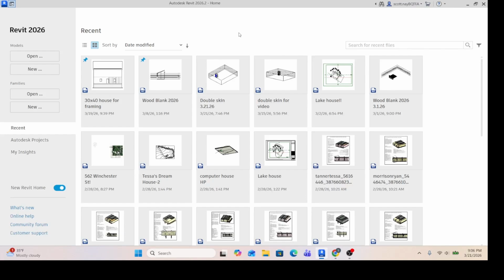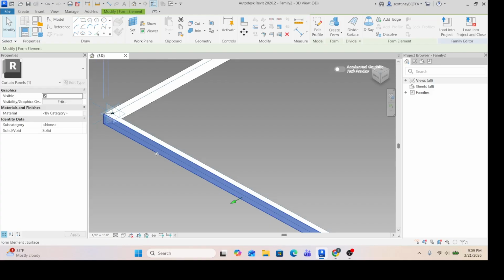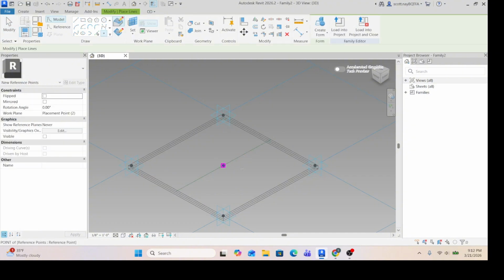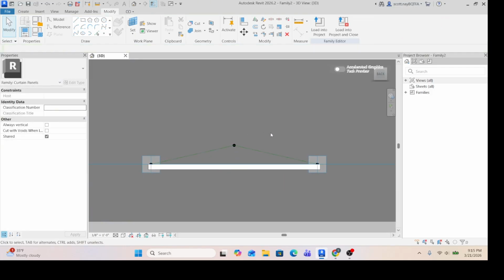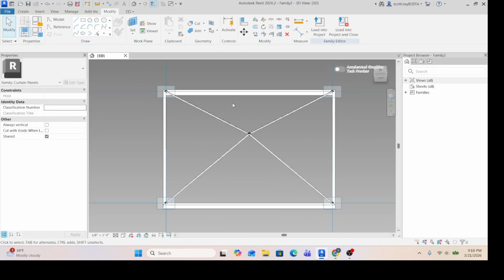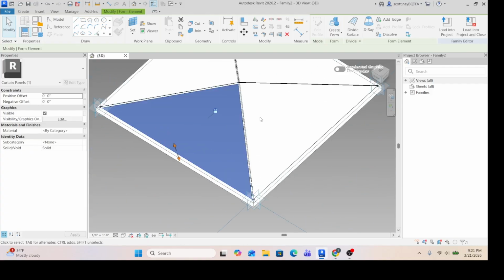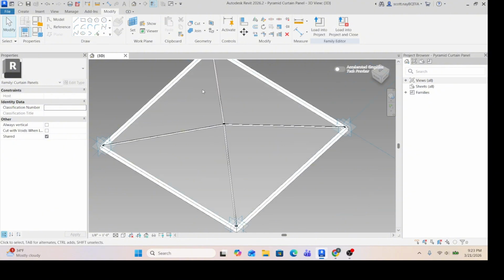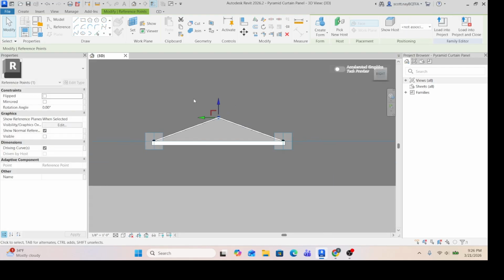Patteren Based Curtain Wall Panel Family